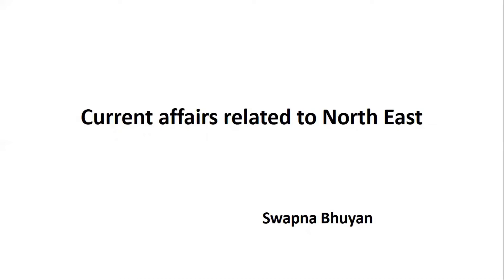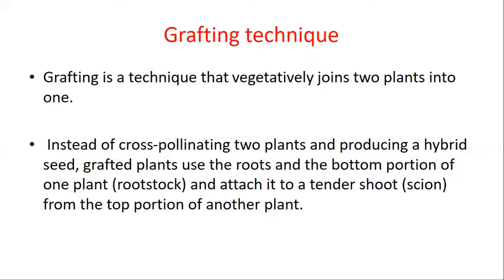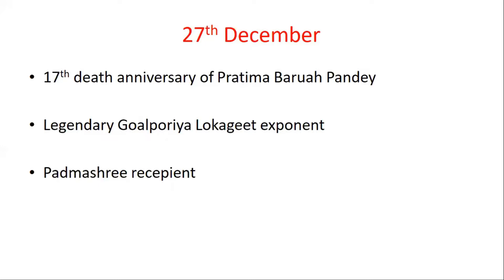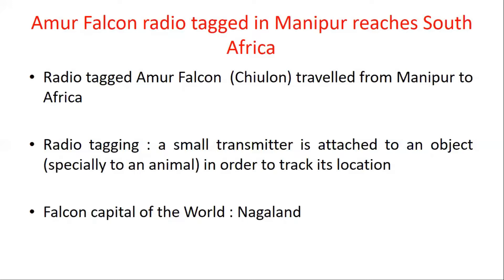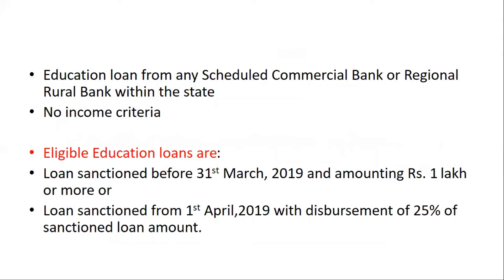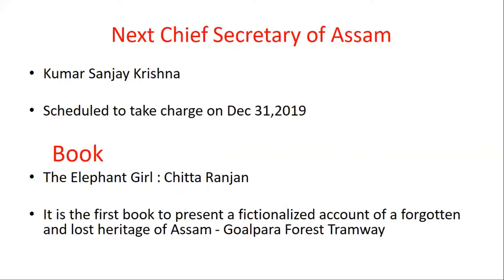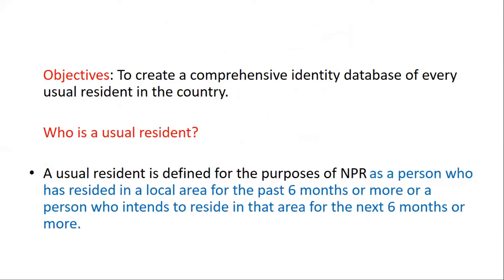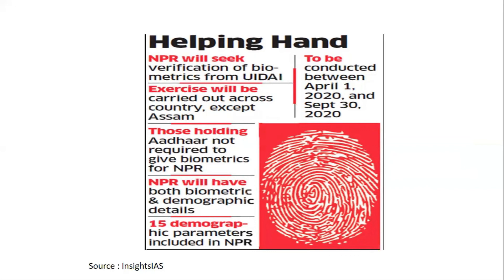[ HINDI ] Northeast Related Current Affairs - December #3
Hello friends. In this video I am sharing Assam/ North East related current affairs. Here I have covered Current Affairs of 4th week of December 2019

Some of the topics that are covered are :

1.Grafted Assam Lemon
2. Dwijing festival
3. Bornodi Bhotiai
4. Abhinandan scheme
5. What is National Population Register (NPR)?

I have collected these from newspapers and different websites. Hope you like the video!